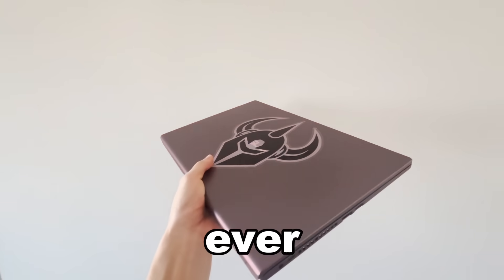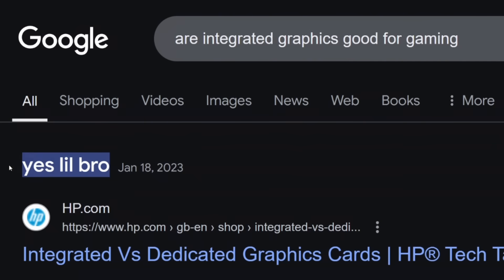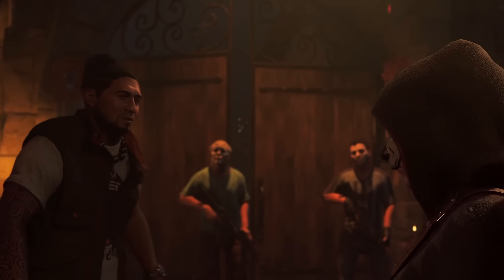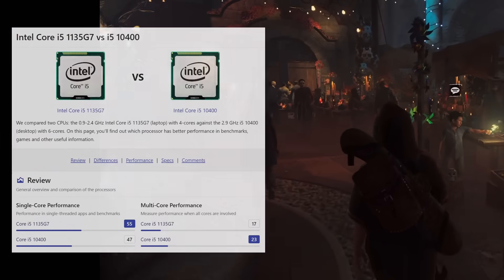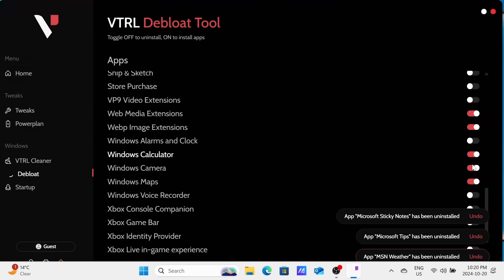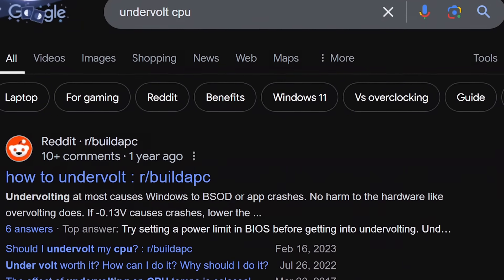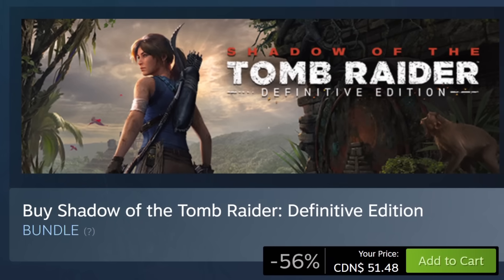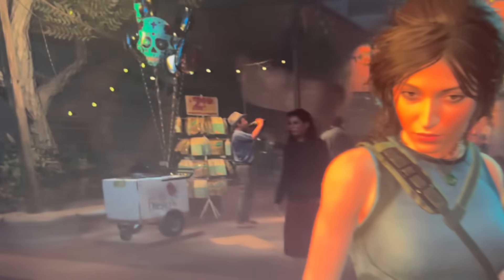I Turned My School Laptop Into a Gaming PC With $0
I turned the worst laptop into a gaming PC by optimizing it until I got 240 FPS in Fortnite. With optimizations and attempts at overclocking and undervolting, I turned this ASUS Vivobook laptop into a surprisingly fast gaming PC that can play Fortnite at over 200 FPS.

Try my recommended Optimization App for FREE (use code lecctron to get premium for 30):

Specs:
GPU: XFX Speedster SWFT319 AMD Radeon RX 6900 XT
CPU: AMD Ryzen 7600X
RAM: Silicon Power 32GB 6000MHZ CL30 DDR5
Motherboard: Gigabyte B650 Eagle AX
SSD 1: TEAMGROUP MP33 2TB Gen 3
SSD 2: Western Digital PC SN810 1TB Gen 4

Edited by me & @j5ckie